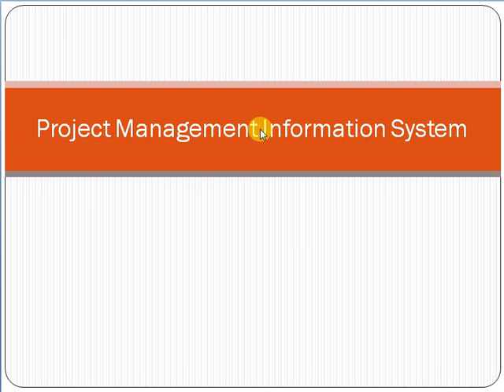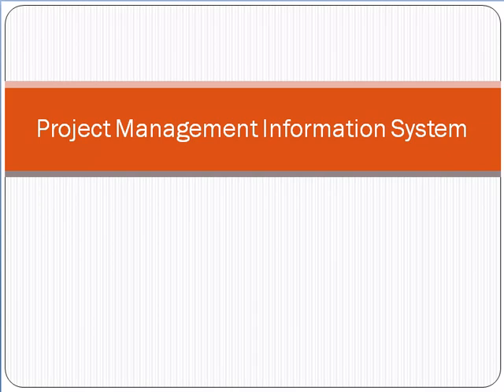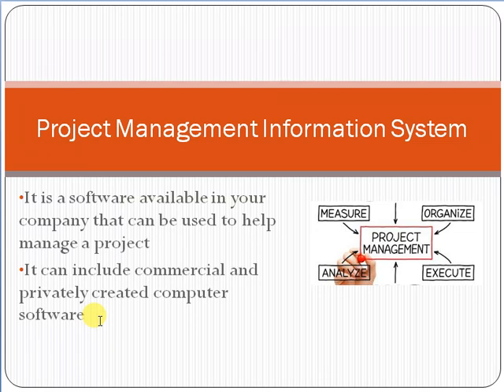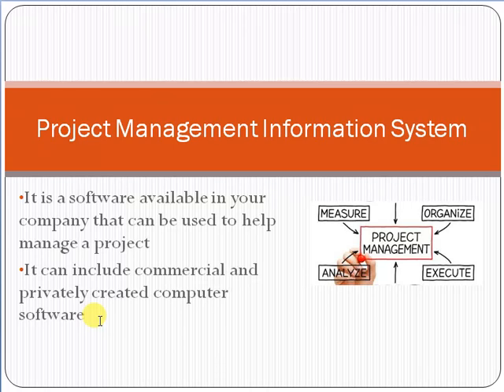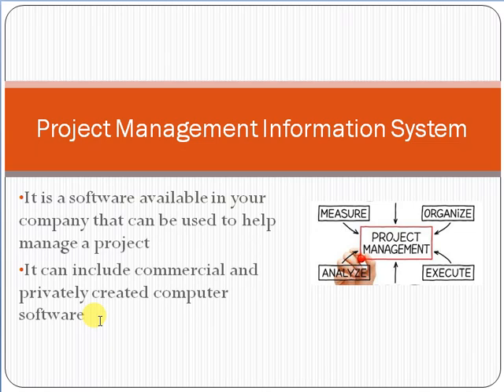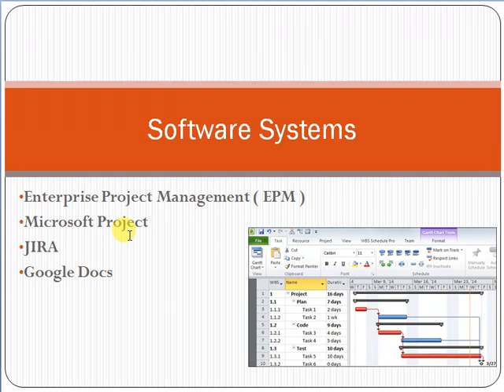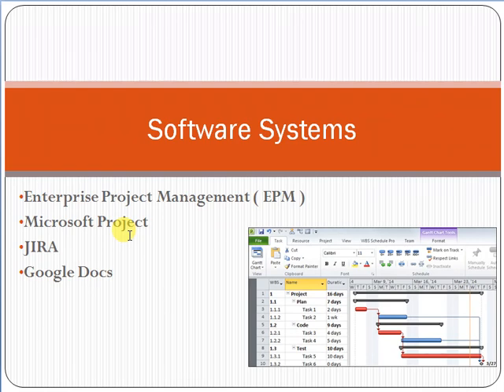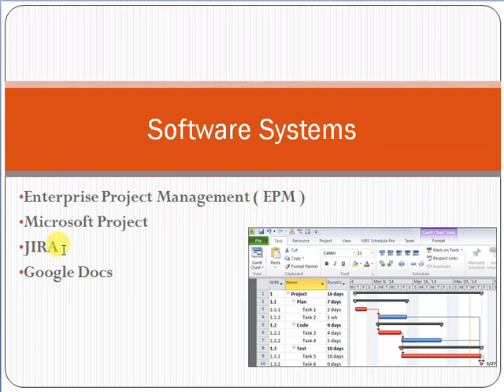Project Management Information System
It is a software available in your company that can be used to help manage a project
It can include commercial and privately created computer software

Enterprise Project Management ( EPM )
Microsoft Project
JIRA
Google Docs